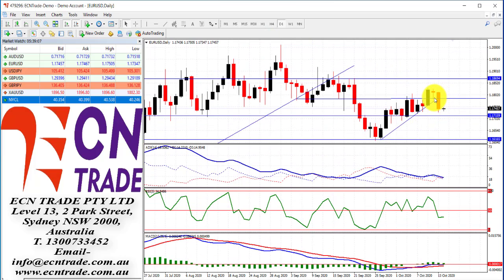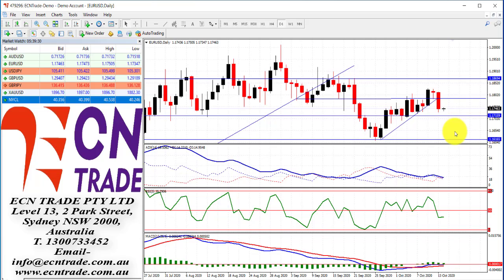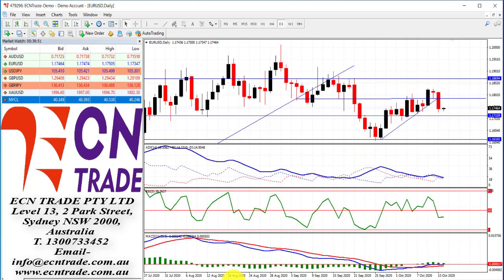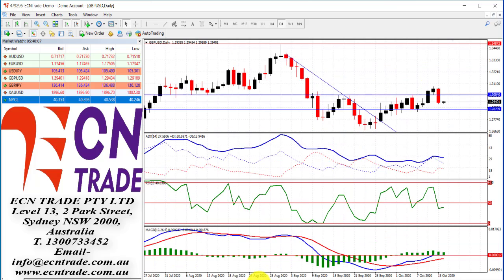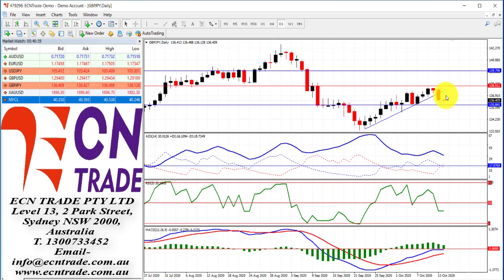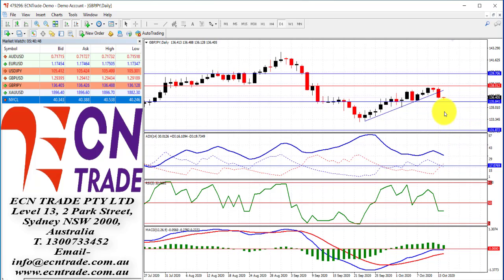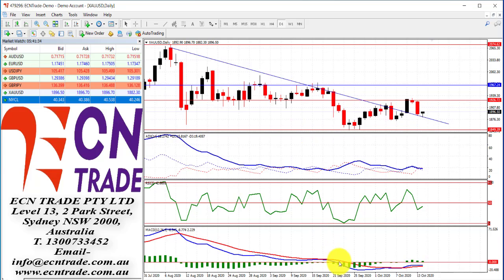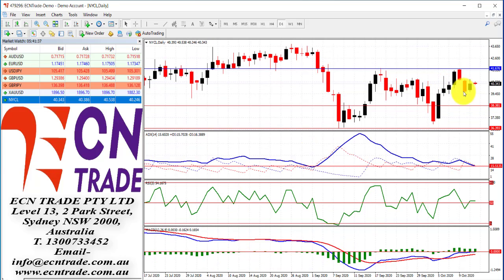ECNTRADE Webinar 2020 Oct 14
The Australian dollar bullish charm dwindles further as prices fall against its rival the greenback after inking in an intraday low of 0.7149 on Tuesday. The bearish sentiment increased overnight after reports that China has halted coal imports from the country as their relations deteriorate while the U.S. Dollar rebounds from 93.00, a three-week low and peaks at 93.59.